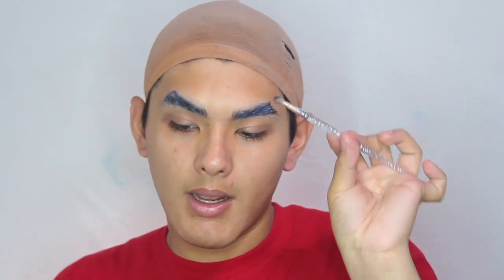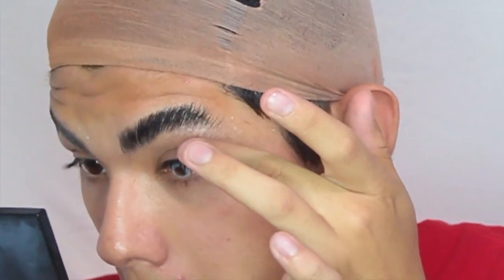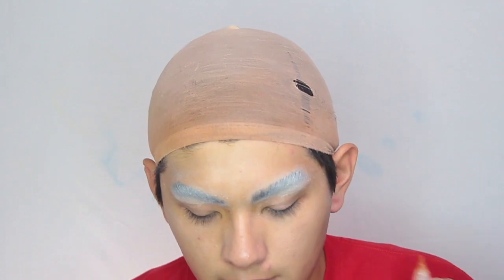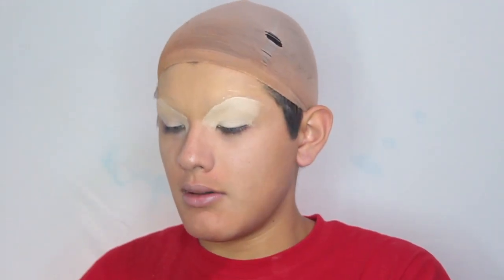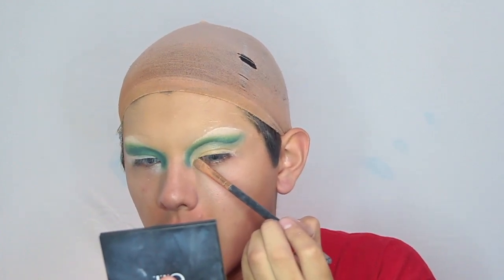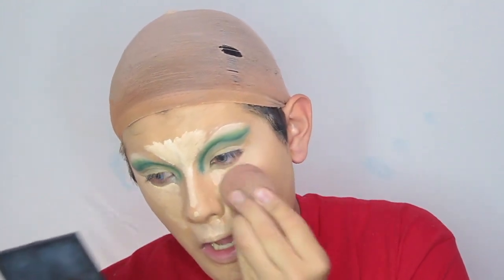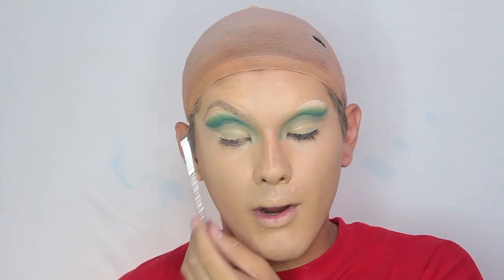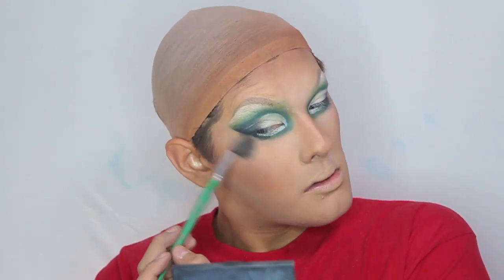DRAG MAKEUP TUTORIAL: GREEN WITH ENVY| Amore Envy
I hope you all enjoy my return and rebrand. I'm so excited to create more content for you all. I have so many looks planned out, 2020 cant take it.